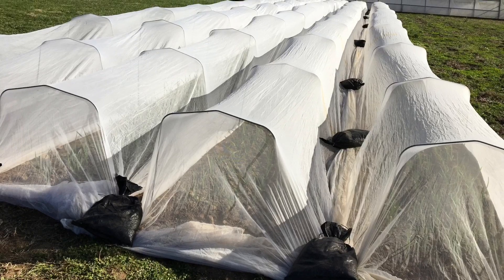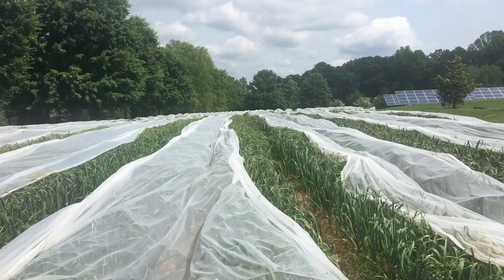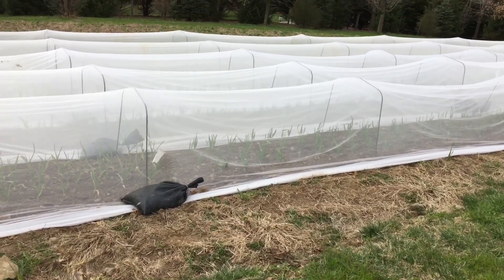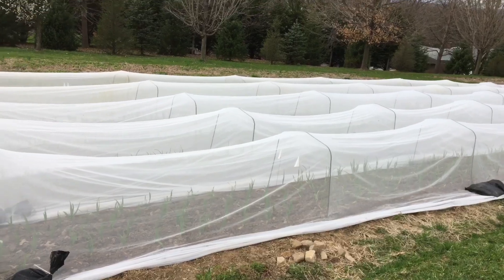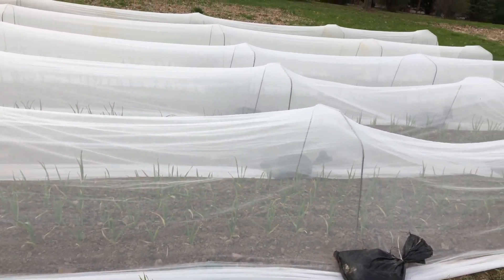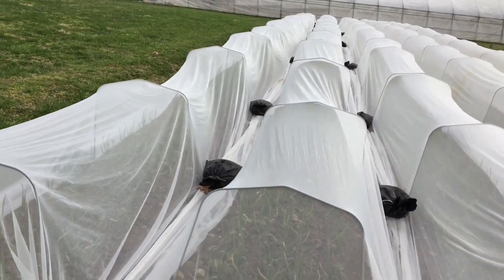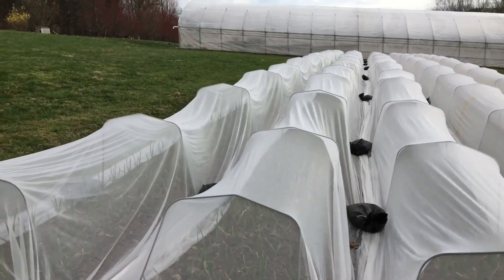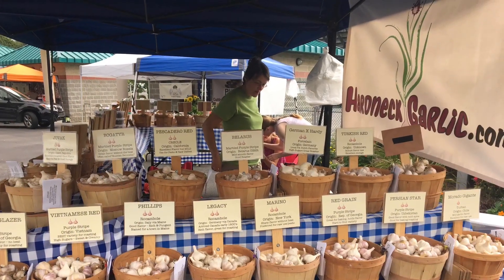Allium Leaf Miner - Protecting your Garlic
If you grow garlic in the MidAtlantic or Northeast Regions of the USA you need to be prepared to take precautions to protect your crop against Allium Leaf Miner.  We recommend exclusion from the crop using insect netting during the spring flight that occurs in Eastern PA during April & May each year.

Proteknet sourced from Nolts Produce Supply.
Hoops sourced from Dubois Ag in Canada Hoops are 29w x 42h
Backyard growers can use 10’ PVC with 18” rebar driven into the ground to hold in place.  Slip PVC over rebar and bend over bed.
Sandbags sourced from ULINE